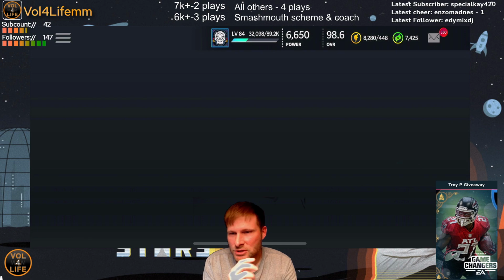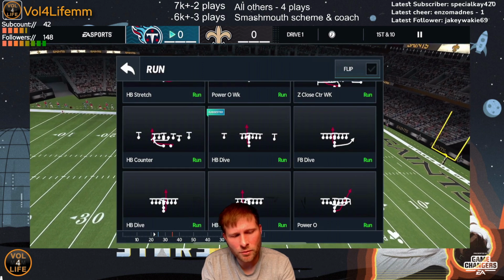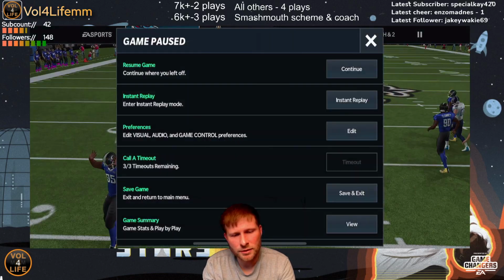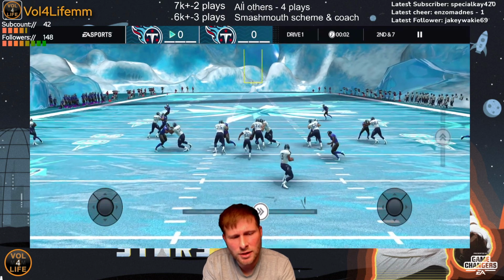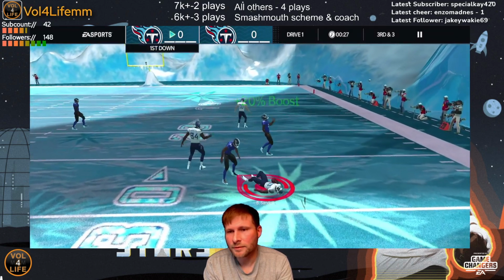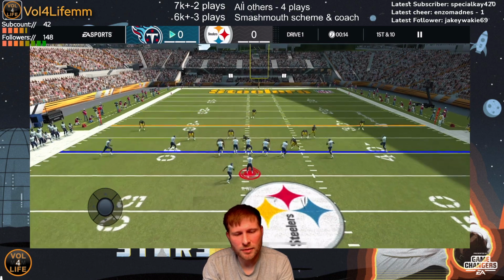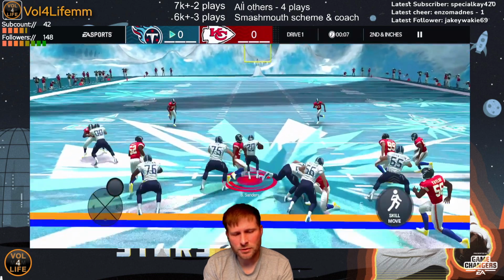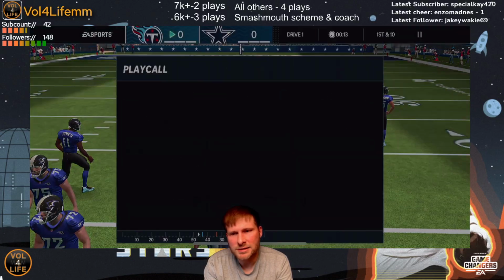Review and Usage of Dive Plays in Madden Mobile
Review of halfback and fullback dive plays from all Madden Mobile playbooks. In this video we examine each type of dive play and discuss each play&#39;s strengths and weaknesses to help you improve your Madden Mobile skills!